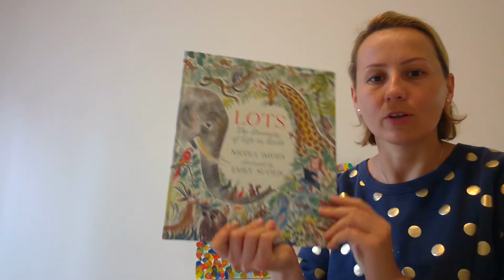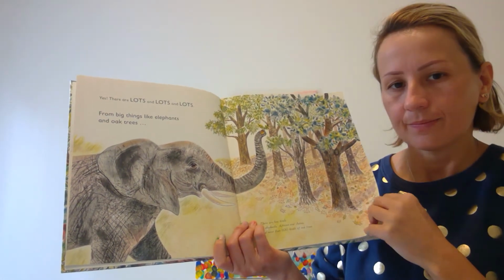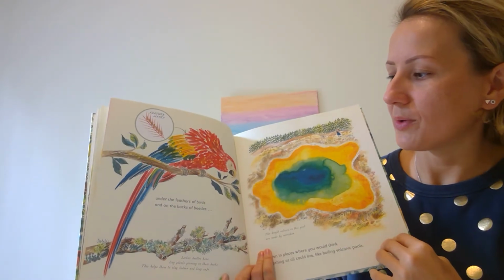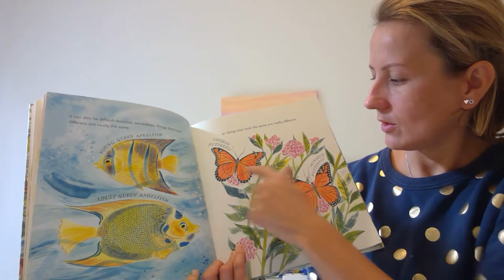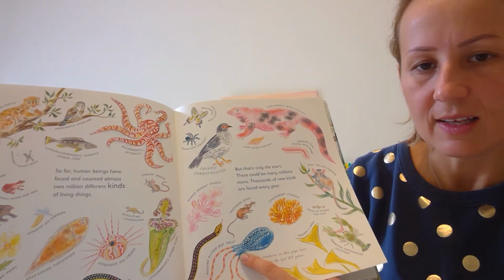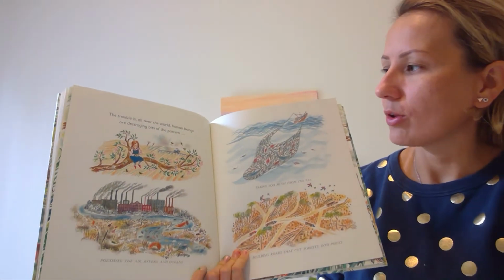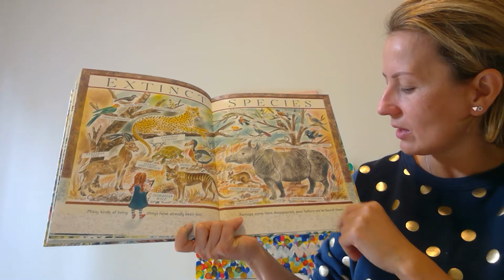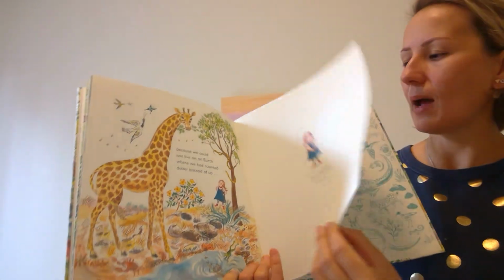The diversity of Life on Earth Story